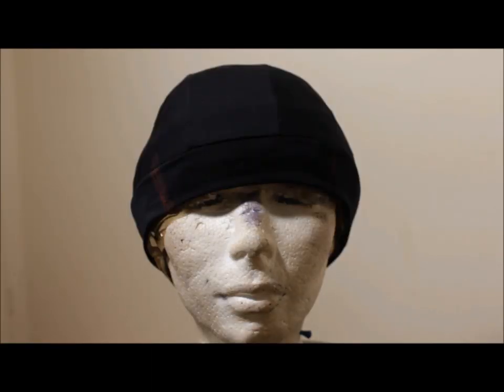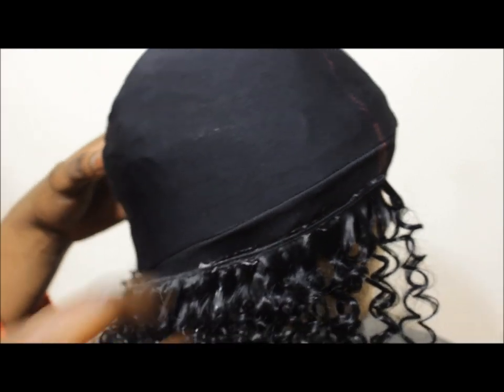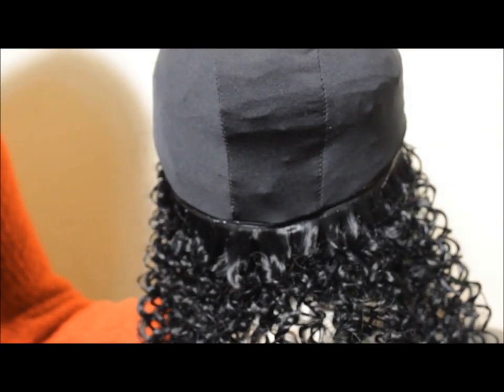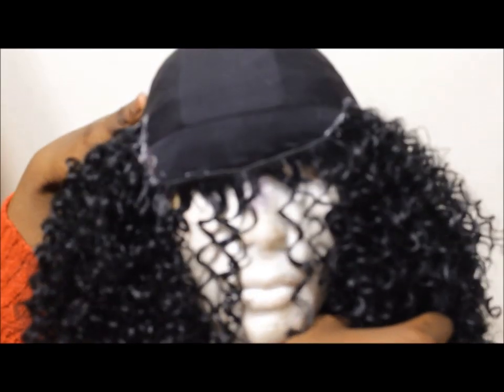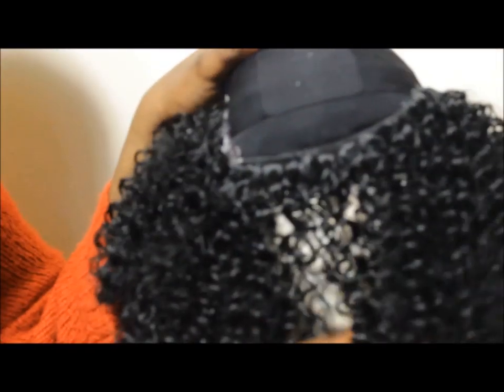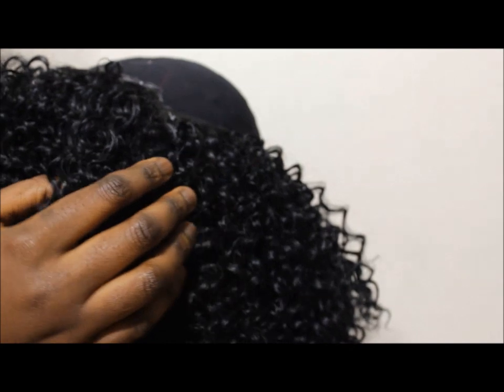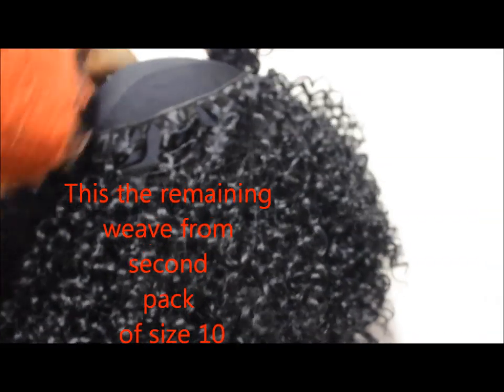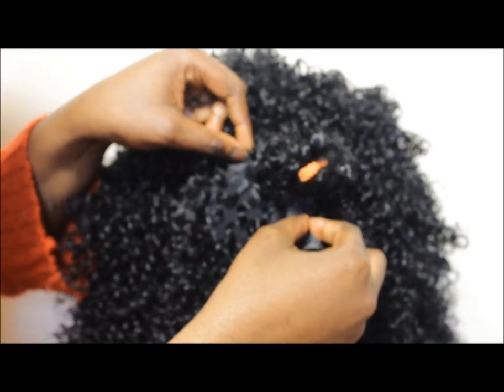DIY Afro Wig " No sewing"| Outre Timeless Bohemian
hey guys, hope all is well!

Had to re-upload part 2 ( needed some more editing)

Hair cost $13 per pack, used 3 pack ( local beauty store)

Name of the hair: outre timeless bohemian ( NO IT'S NOT 100% HUMAN HAIR, IT'S A BLEND)

Cap name: Spandex Dome Cap powerful 3 look ( Black)

Inside of each pack come with size: 8,10,12 + a closure

I used: 3 size 12, 3 size 10 and 1.5 size 8

Name of the glue:  Mastercraft (multi- temperature)
Glue Gun: Mastercraft

product: use any curly hair lotion ( yes i comb the hair a bit)

Camera
Canon EOS Rebel T3i 18 MP Digital SLR Camera, EF-S 18-55mm f/3.5-5.6 IS Lens